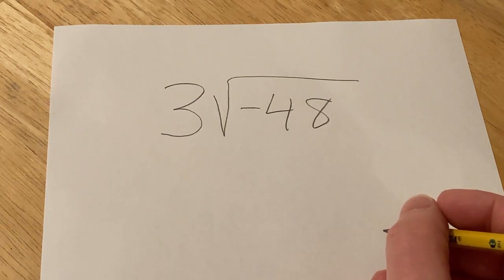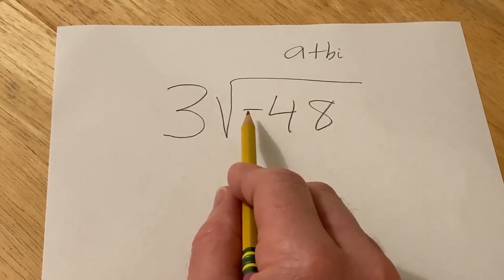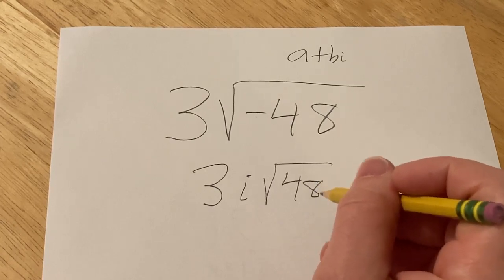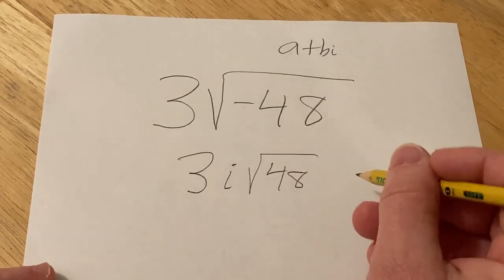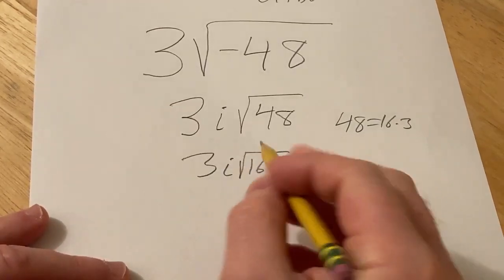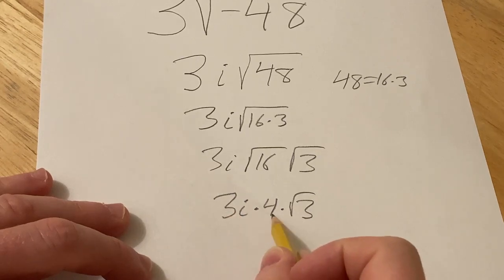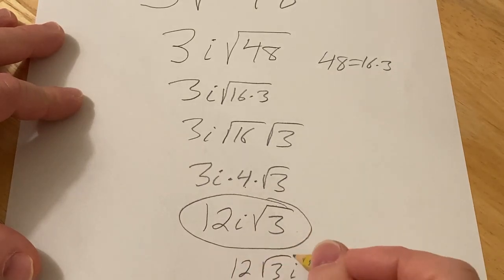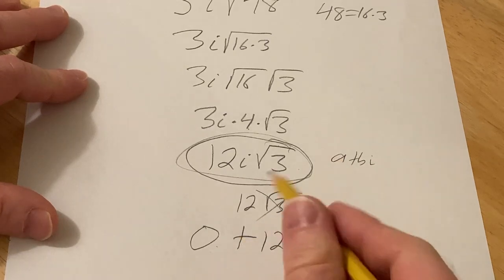Simplify 3sqrt(-48) by First Rewriting without the Negative in The Square Root